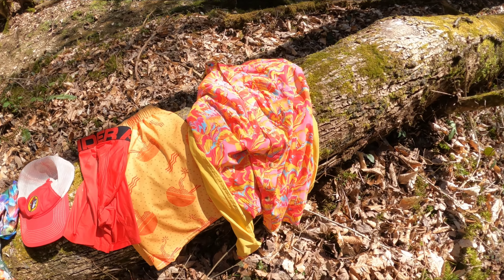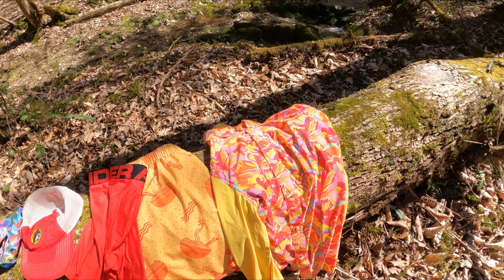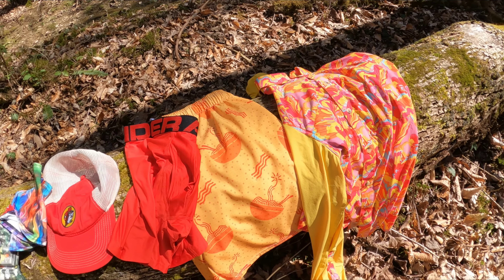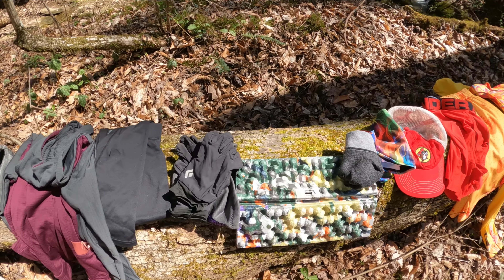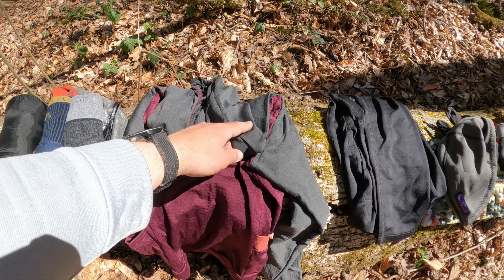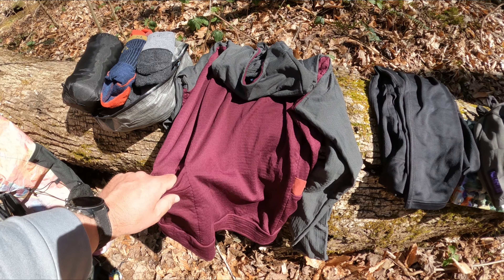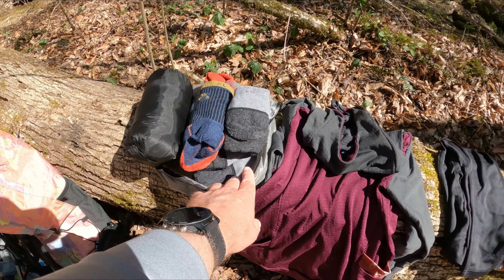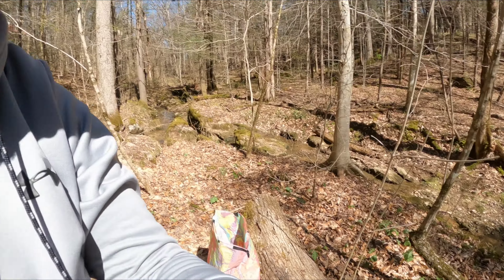Gear 4 Clothing - PCT NOBO 2023 - Ep. 6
My clothes have made quite an evolution since I first started hiking, I'm so excited to get onto trail with this wild color palate. The colors have a practical application as they should shed heat and prevent attracting flies.

Follow along on Instagram, and more!